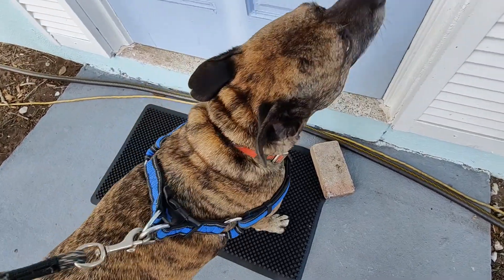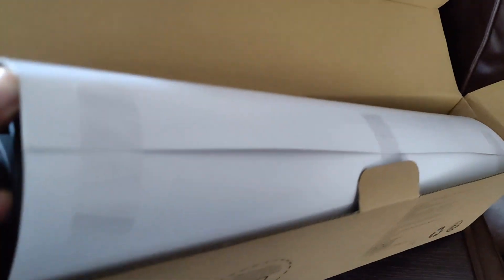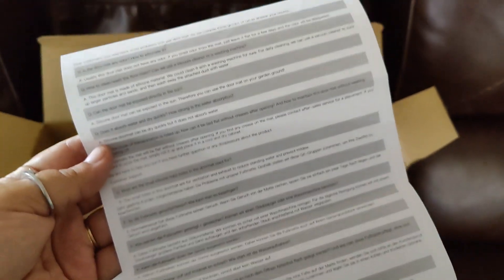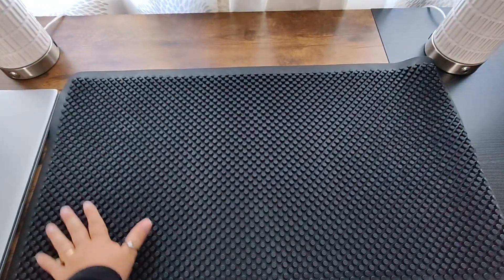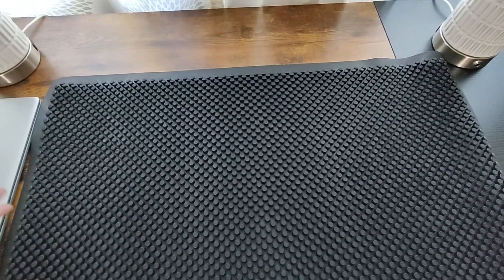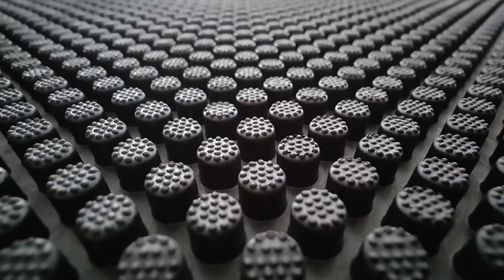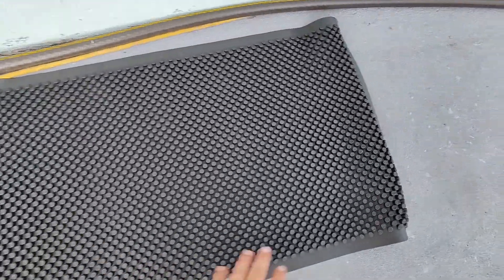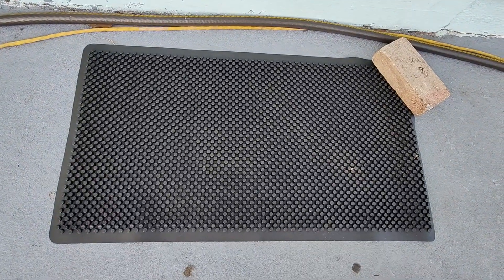🚪 Say Goodbye to Dirty Floors - Hreasky Silicone Door Mat Review 🧼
We've taken the Hreasky Silicone Indoor Door Mat outdoors and it's sure to be a game-changer! This mat isn't just for indoors - it's perfect for outdoor use too. It features tons of cool dirt-grabbing finger-like projections that effectively scrape off dirt and debris from your shoes, keeping your home cleaner.